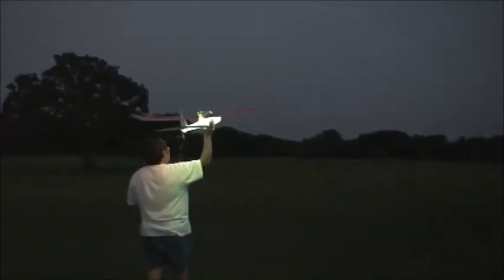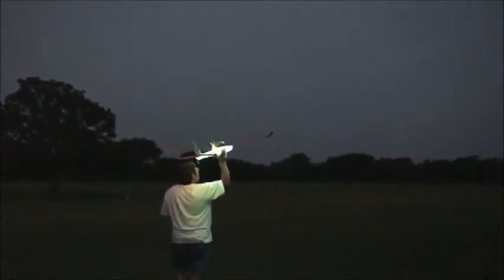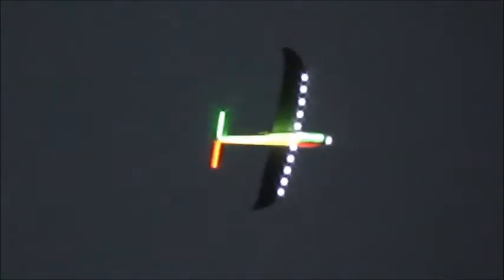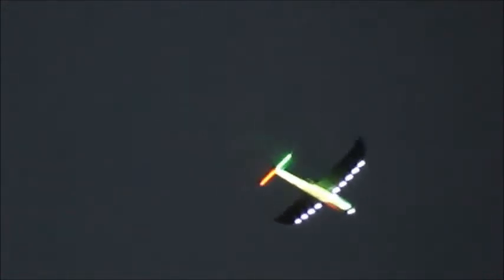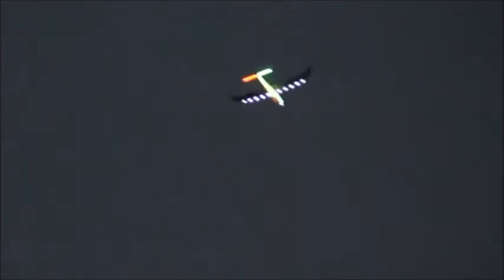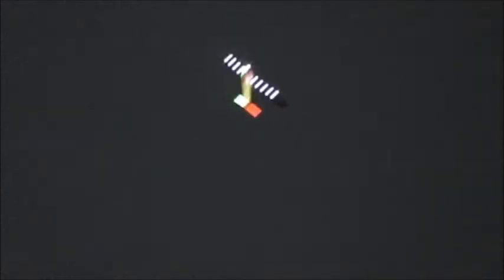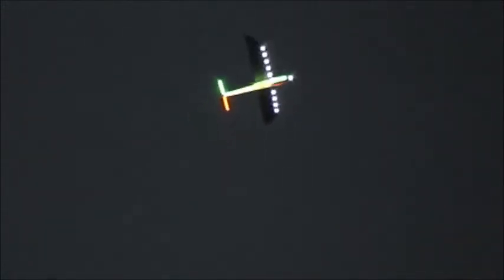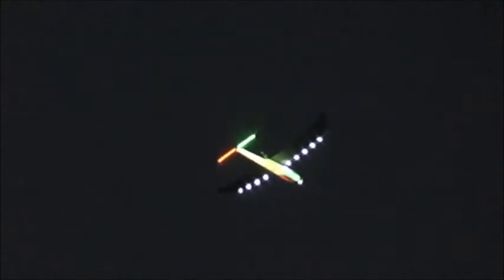Multiplex Easy Star, Dubbed "Night Star"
The motor is a 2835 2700KV inrunner on a 2200mAh 3S lipo. Prop is a 5.5x4.5 APC. The receiver is an 8 channel Corona 72MHz and th transmitter is a Futaba 10C. Green Turnigy High Density light strip. These are mounted back-to-back inside the fuselage. The ends of these are on the bottom of the h-stab. The lights on the wings are  Lumifly Thin-strip LED system. All lights are on a 3S, 500mAh LiPo.